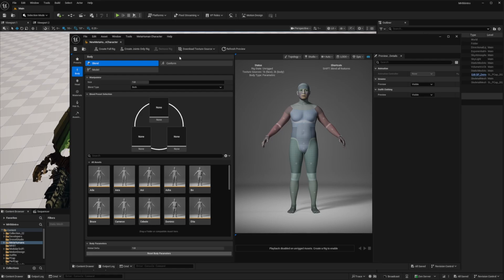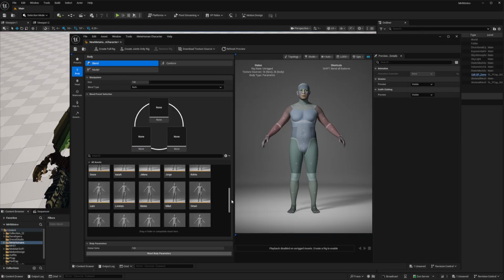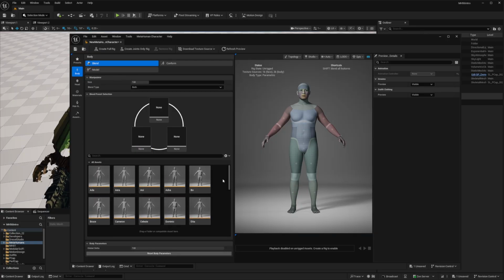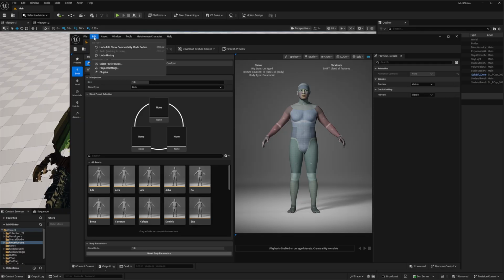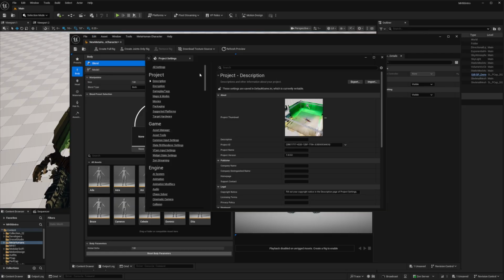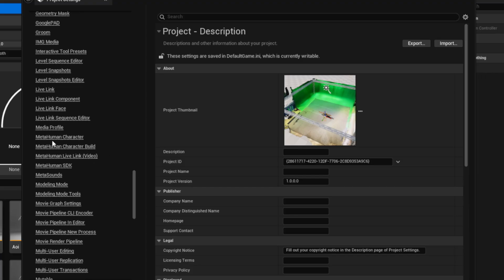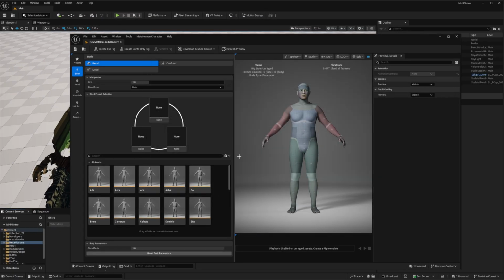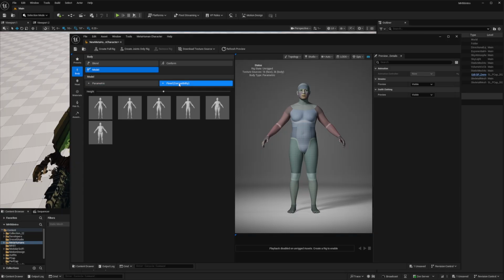Use Original Metahuman Bodies in Unreal Engine 5.6 MHC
This video shows how you can easily make the 18 original metahuman body shapes available for use in the new, in-engine Metahuman Creator system in Unreal Engine 5.6 for use with assets created specifically for these body types.